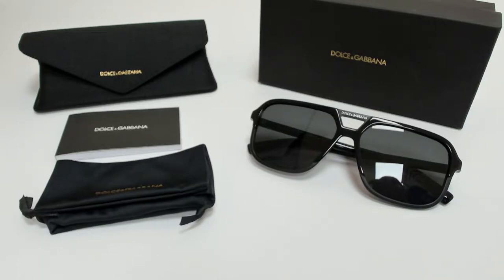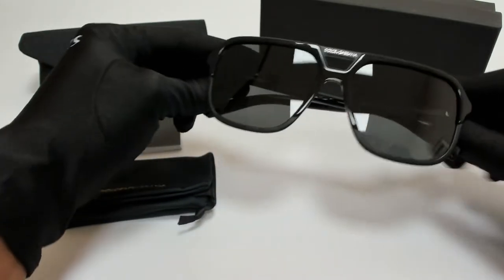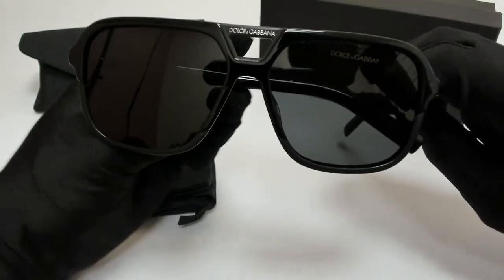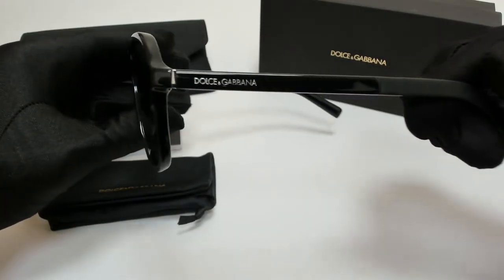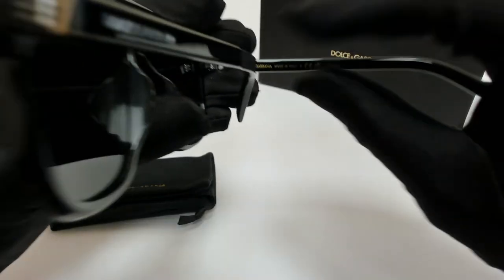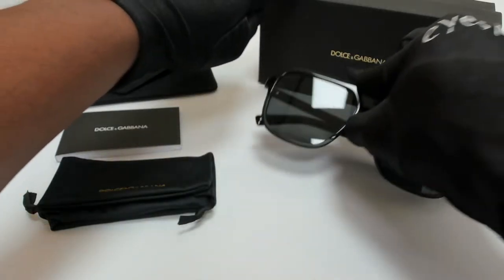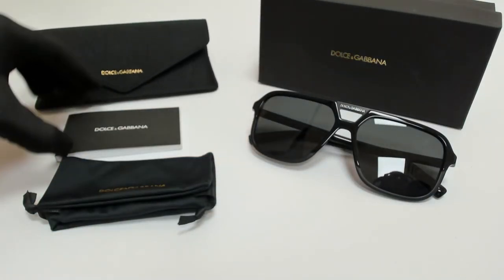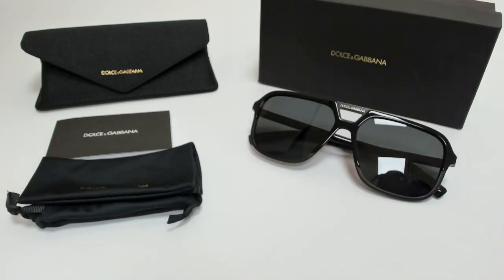Dolce & Gabbana Sunglasses Model- DG4354-F Color-501/87 Black/Dark Grey Lenses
Today's Product